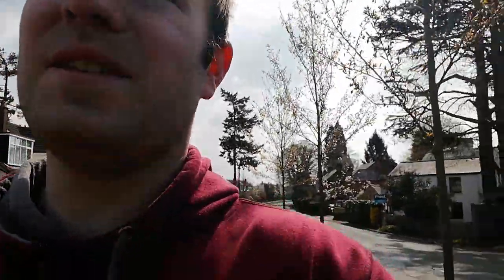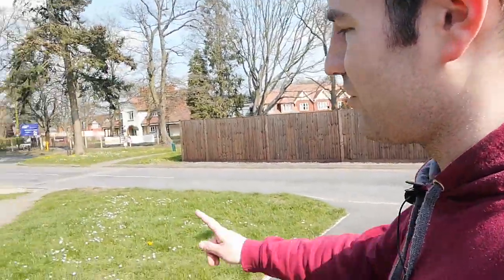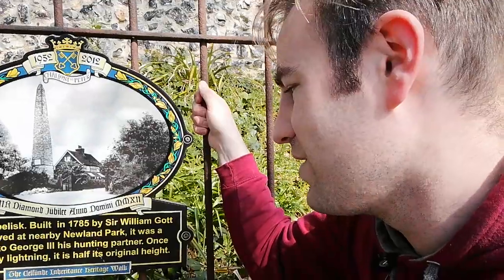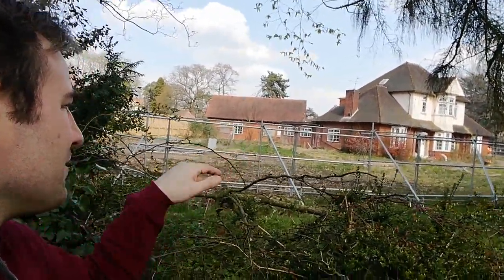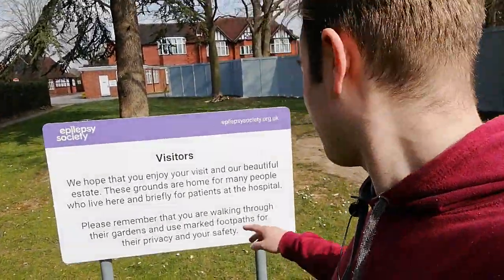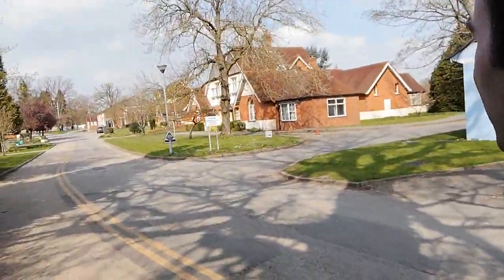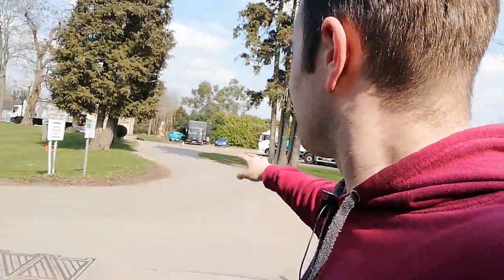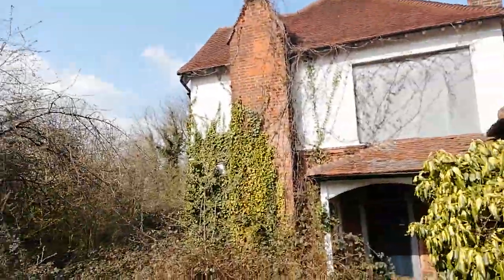The Gott Monument and exploring the semi abandoned National Centre of Epilepsy!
Discovering the Gott Monument and exploring the National Centre of Epilepsy in Chalfont Saint Peter, Buckinghamshire.